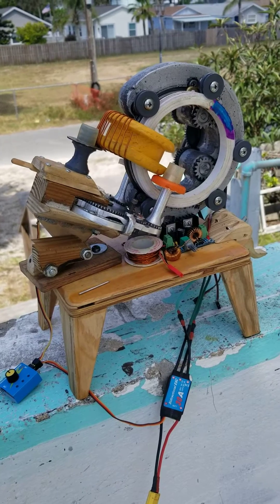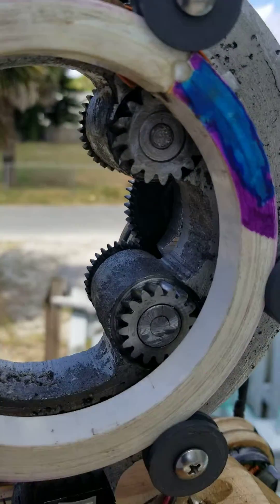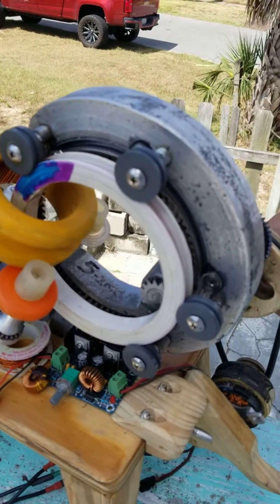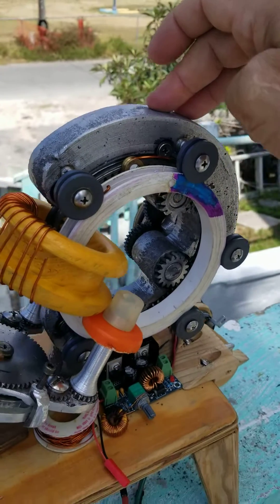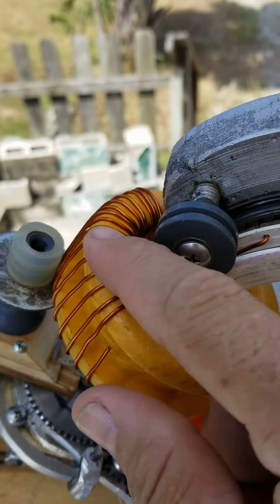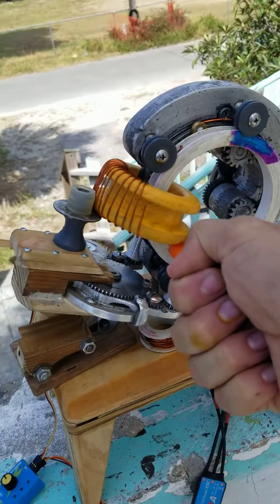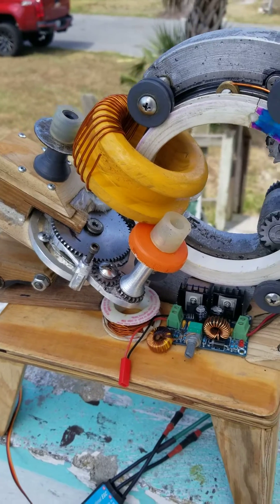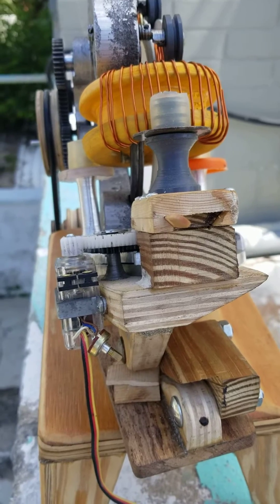Toroidal winding (Gear Head) project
This particular project is made for the purpose of manufacturing really large toroidal coils, and balun for amateur radio stations,